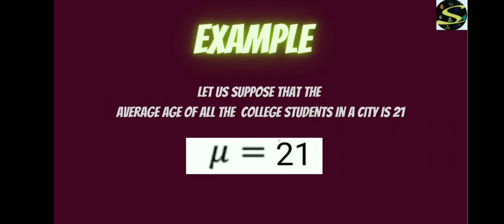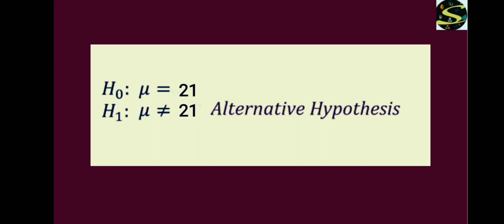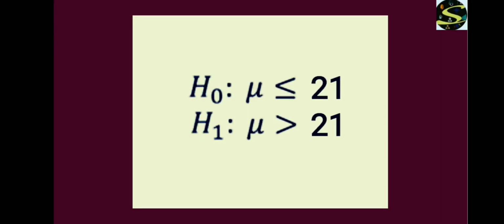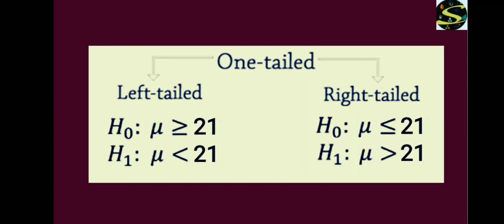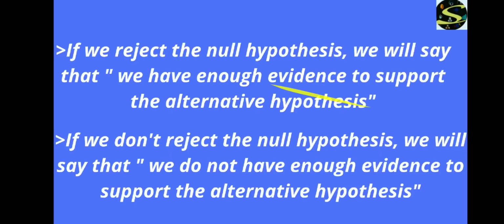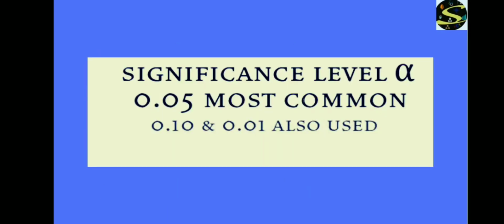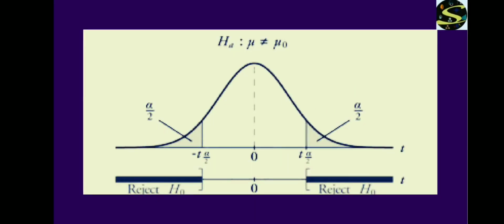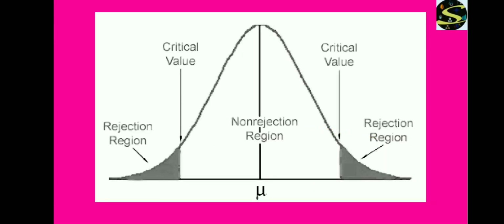Introduction To Hypothesis Testing By Vara Lakshmi (Statistics Lecturer)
By Watching this video one can know about essentials of Hypothesis Testing